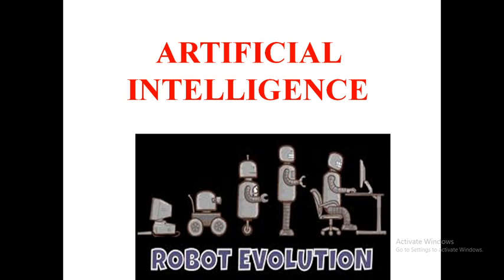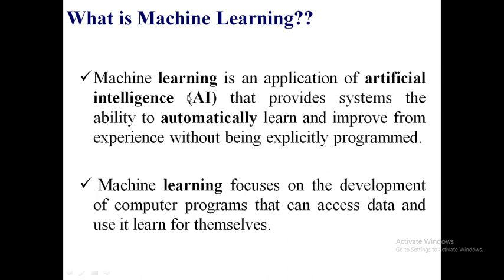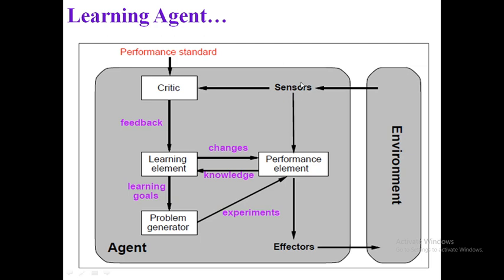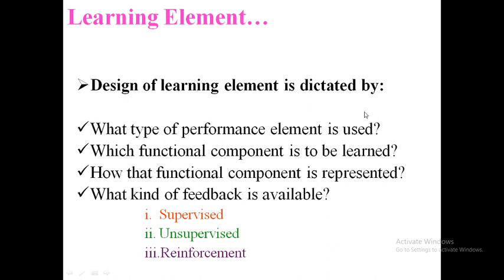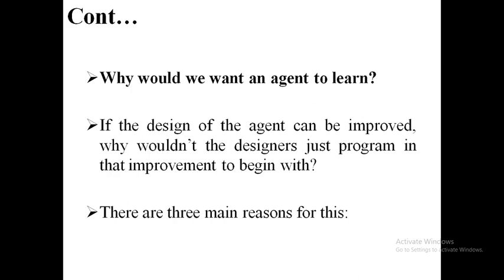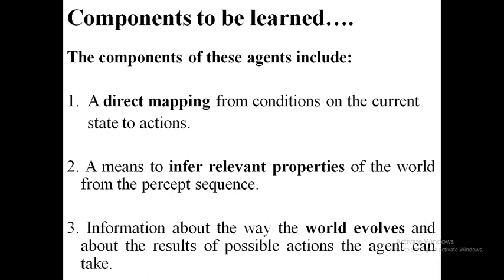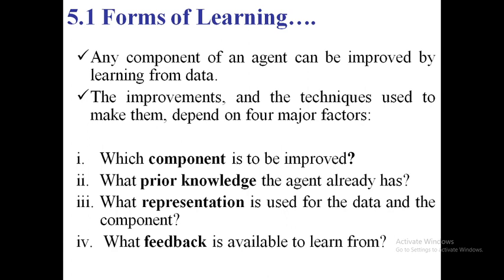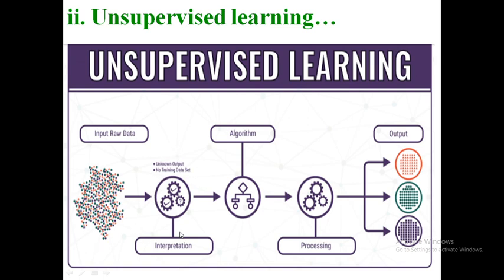LEARNING AGENT INTRODUCTION